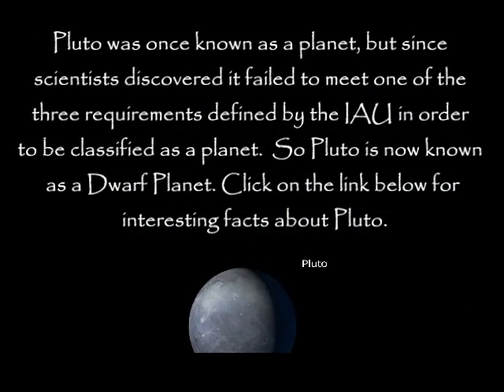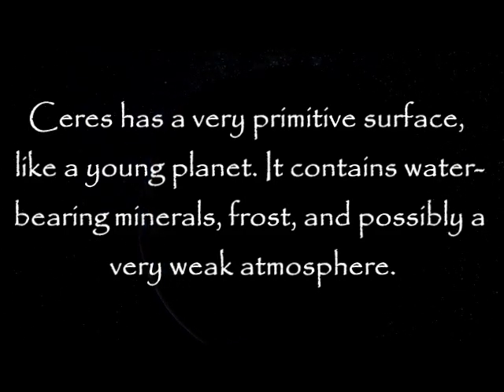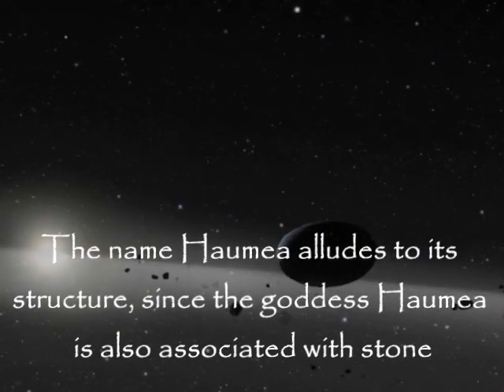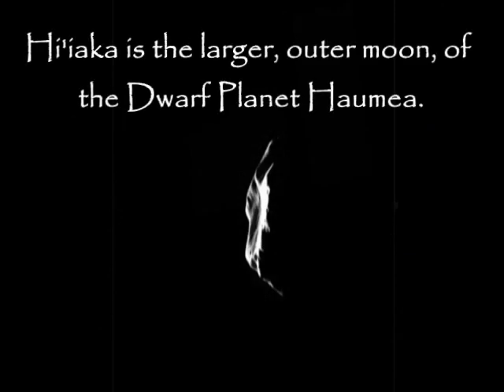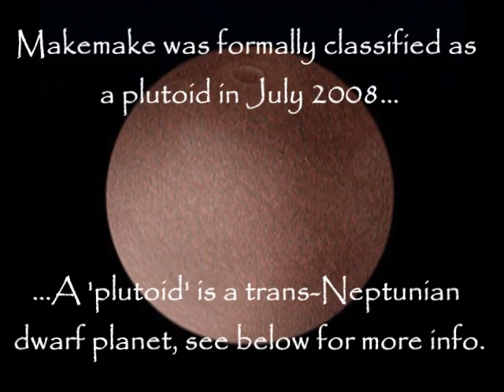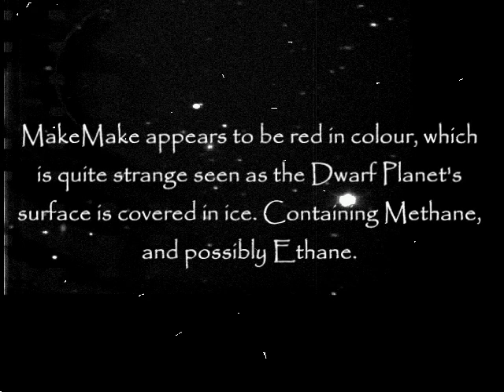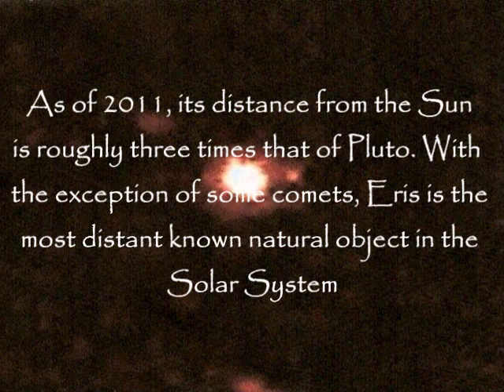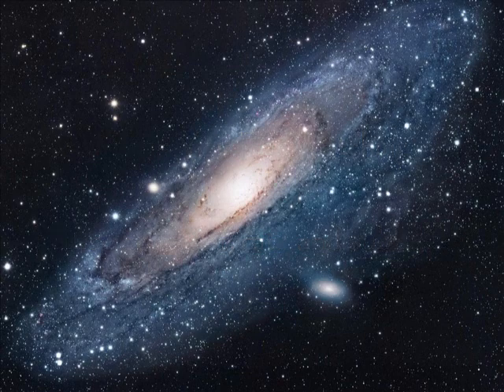Dwarf Planets Interesting Facts, Including Pluto, Heumea, Eris, Ceres, MakeMake & Moons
What is a Trans-Neptunian Object (TNO) Plutoid?...

Any object orbiting the sun beyond Neptune are called 'Trans-Neptunian Objects'. When it's a Dwarf Planet orbiting beyond Neptune, it's then called a 'Plutoid'. I will be making a video about this in the future.

I didn't find alot of interesting facts about Dysnomia, however here is a few links to websites with facts about Eris's moon, Dysnomia:

Please rate, comment and subby!! xx